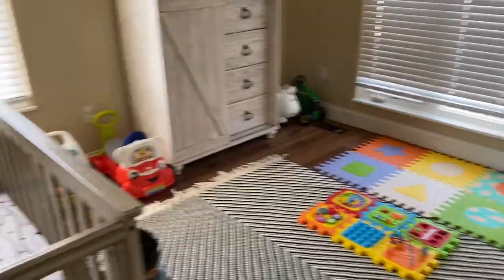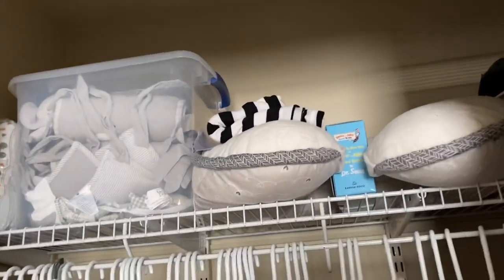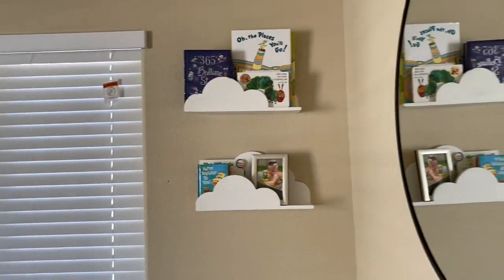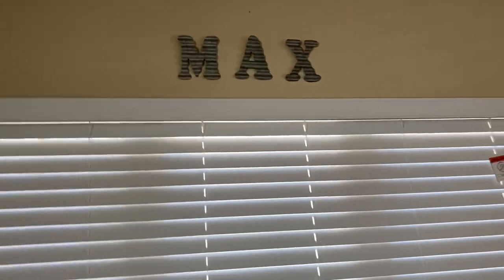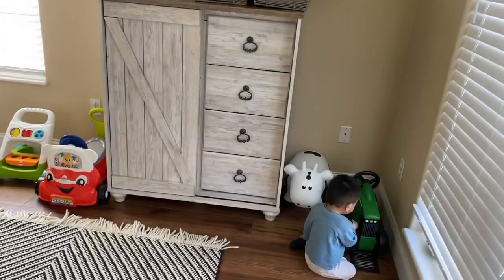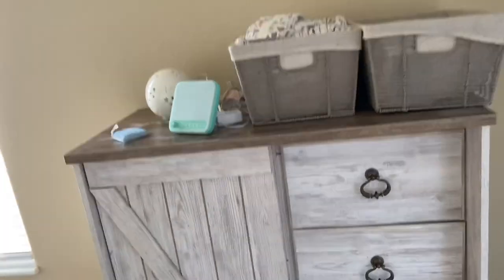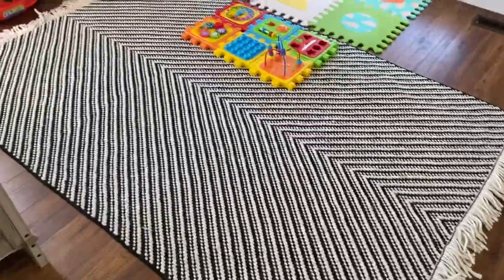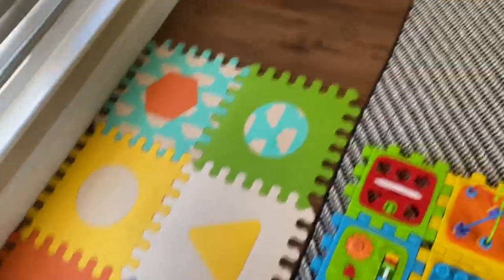Baby Boys Nursery Tour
Hi beauties on today’s video I am so exited to show you my son’s nursery, it is not exactly how I want it just yet but for now it feels complete. I hope you guys enjoy ✨

LINKED ITEMS
Round Mirror
Cloud Shelves: White Cloud Wood Wall Shelf - Large | Hobby Lobby | 80828380
Accordion wrack: Ram-Pro Accordion Style Wood...
Play mat

Crib sheets: IG @roockiehumans